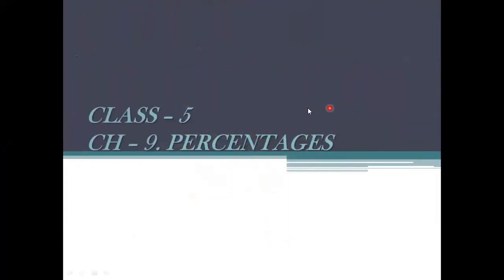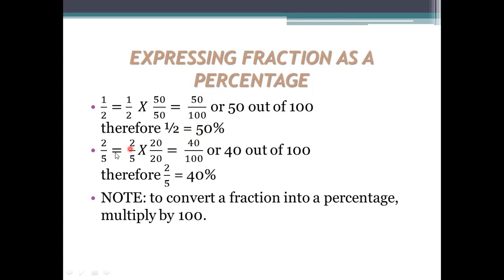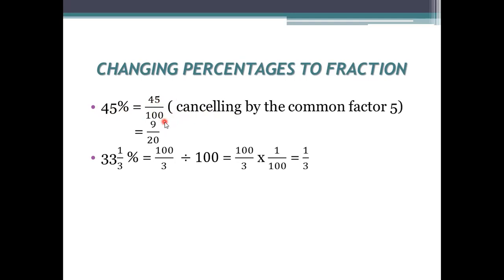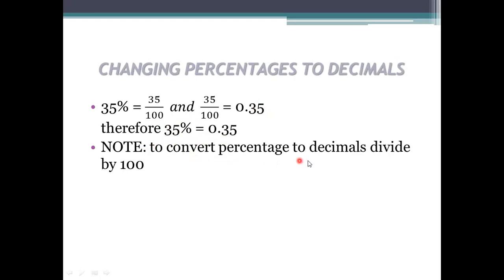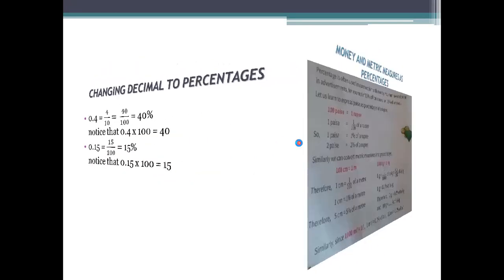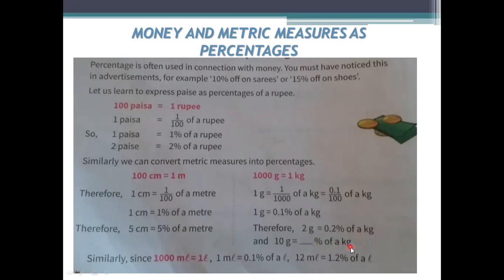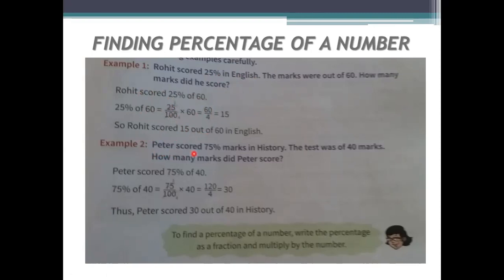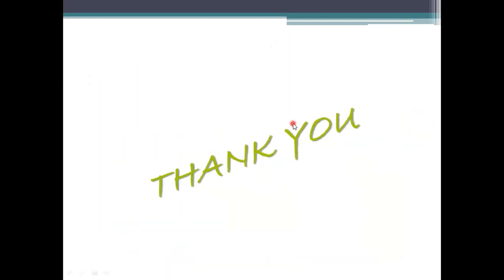5TH STD MATHEMATICS CH - 9. PERCENTAGES